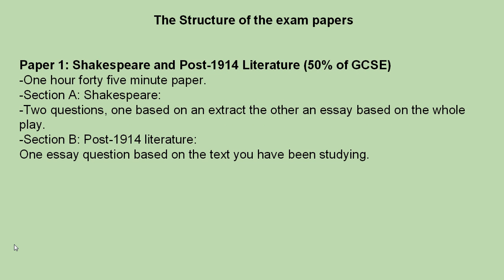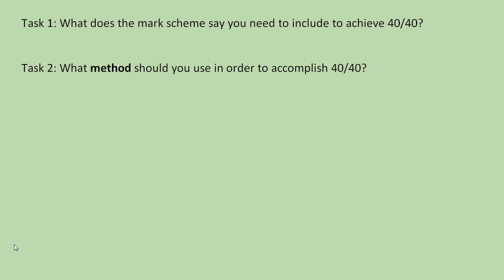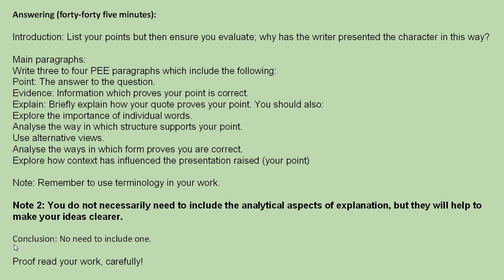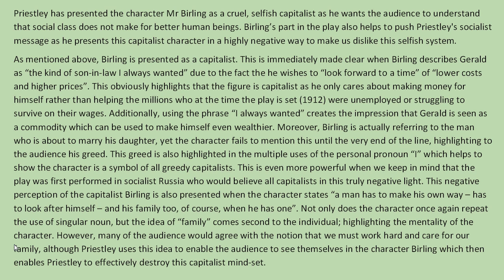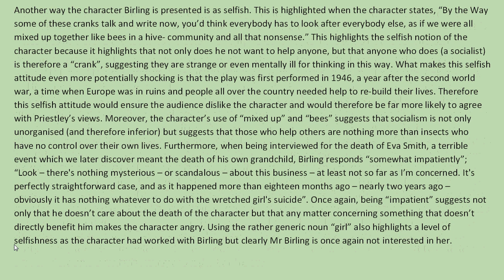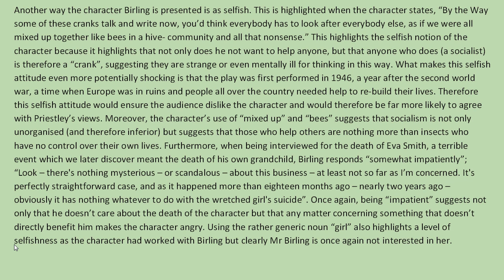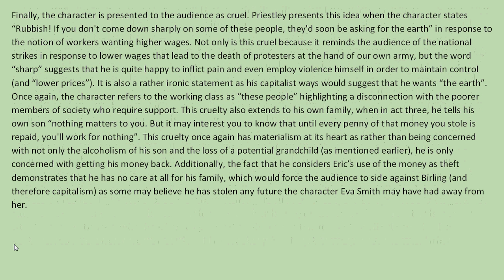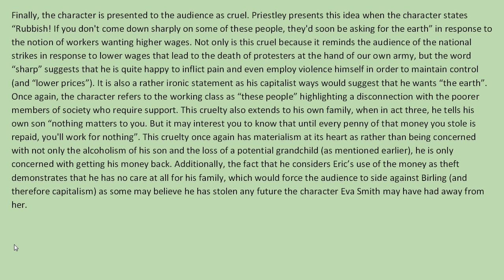New GCSE literature: How to answer section B for paper 1 to achieve perfect marks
Here is everything you need to know to ensure you gain grade 9/ 100%/ perfect marks for section B of the new EDEXCEL GCSE paper 1. Using An Inspector Calls by J.B. Priestley, this video outlines the method you will require in order to aid your revision. You can then use this video when studying in order to ensure your exam response in perfect.
Good luck